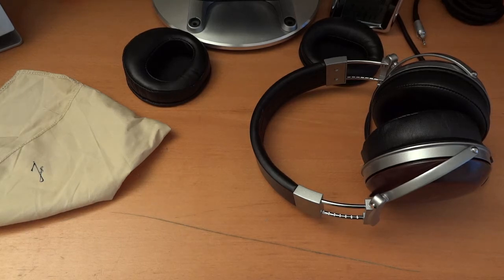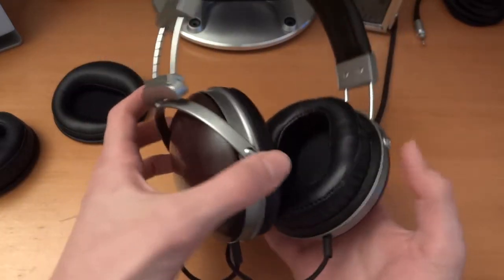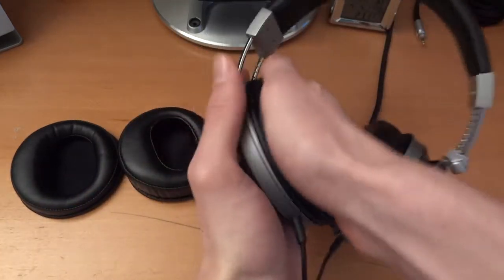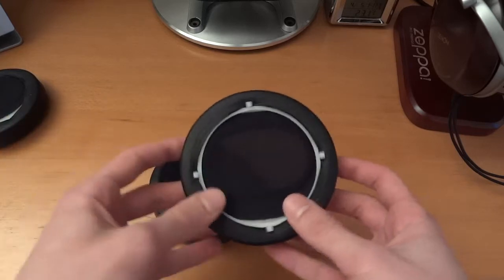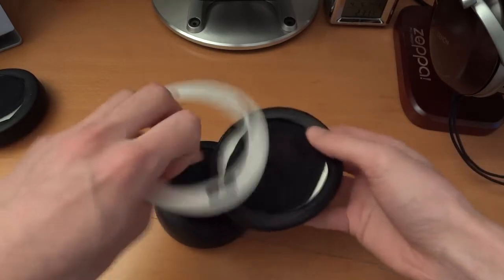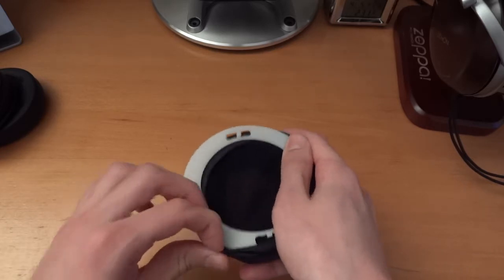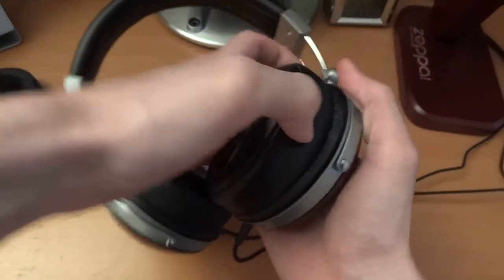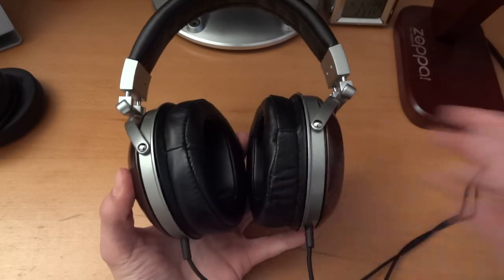How to remove and install the Denon plastic rings for J$ Pads - By TotallydubbedHD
-Chris